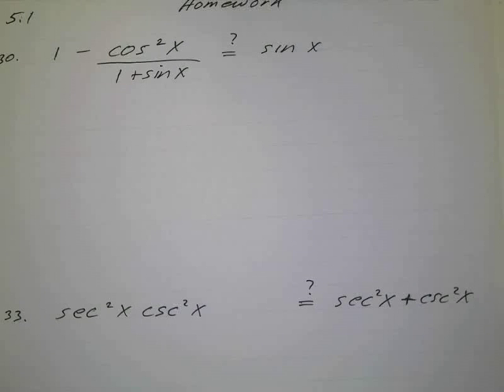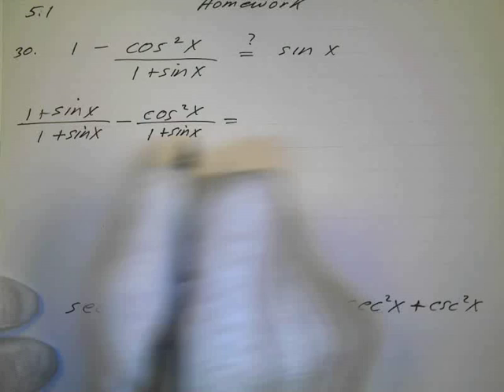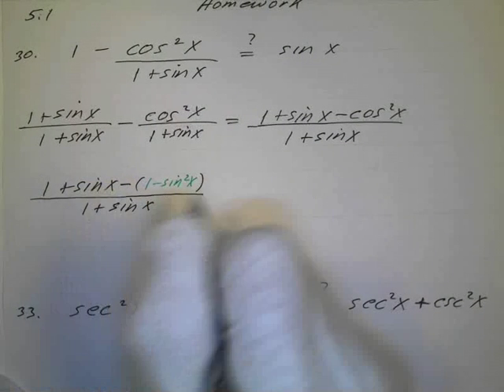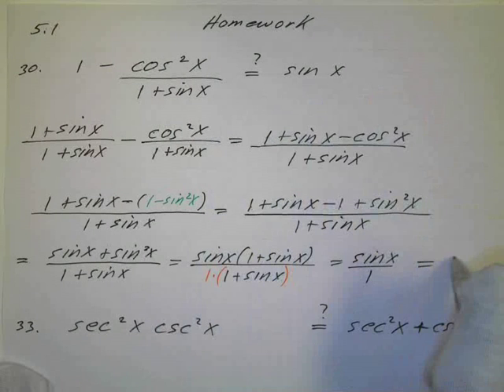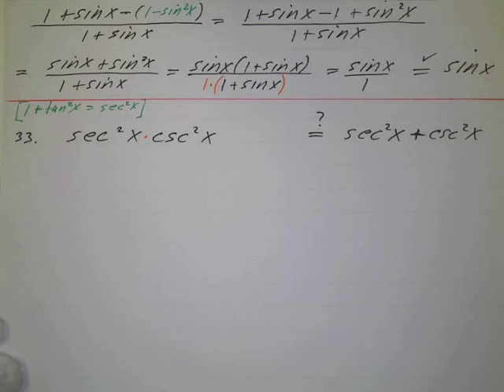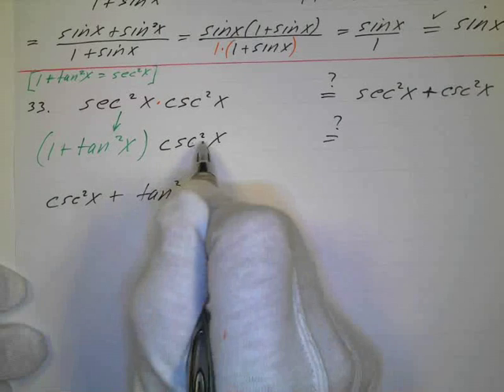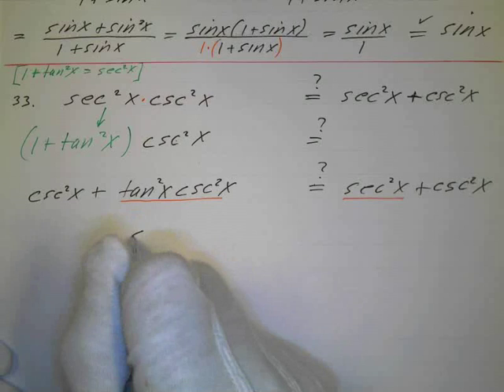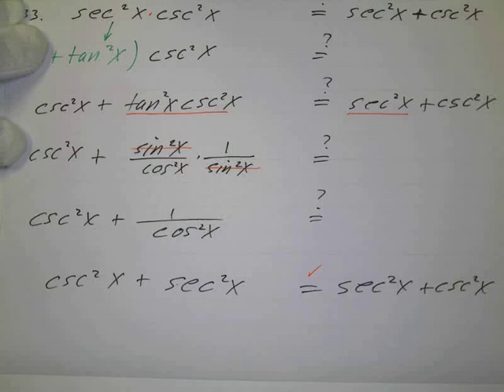Trig. Identities (6)